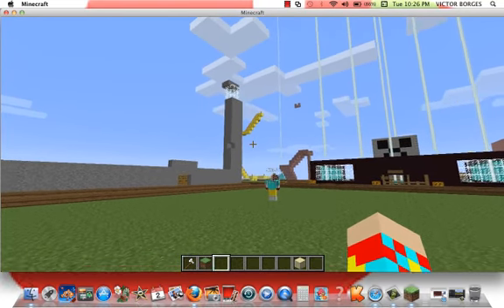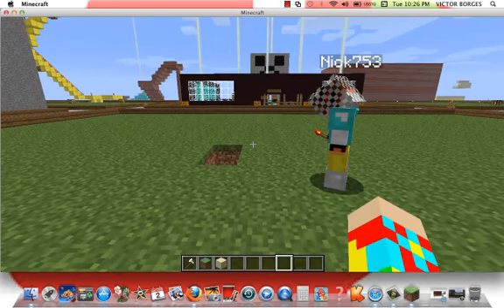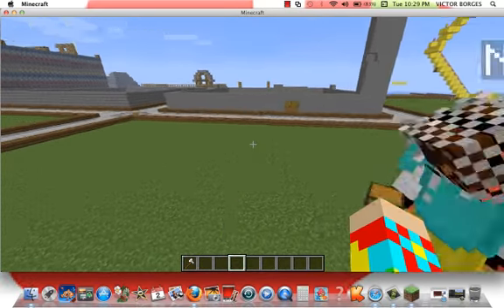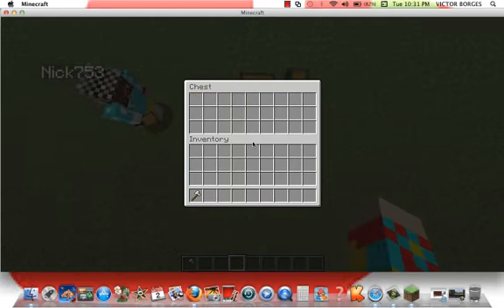Nick's Redstone Mechanics ep.4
The hopper said Y-E-S!! P.S. Check out the 5 episode for the wedding!!